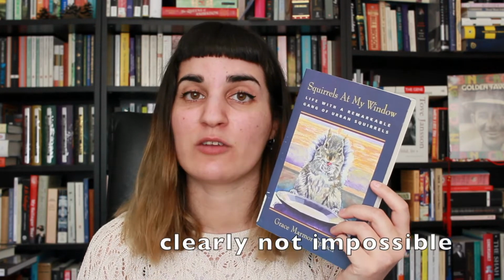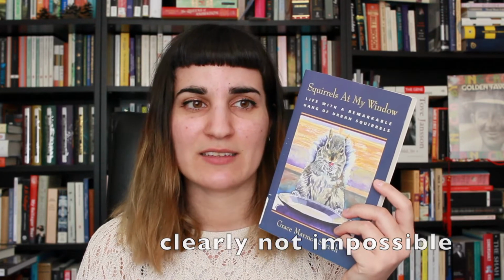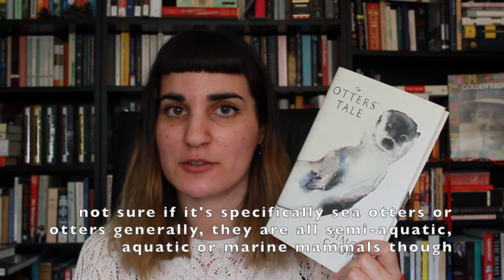SPRINGATHON TBR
INFORMATION ABOUT THE READATHON:
FELLOW HOSTS:
Emma  @ACupOfBooks

BOOKS MENTIONED
A Sting in the Tale - Dave Goulson
Hidden Life of Trees - Peter Wohlleben
Miss Austen - Gill Hornby
Squirrels at my window - Grace Marmor Spruch
The Butterfly Isles - Patrick Barkham
How to be human - Paula Cocozza
English Animals - Laura Kaye
Miracle in the Andes - Nando Parrado
Turning - Jessica J Lee
From the mouth of the whale - Sjon
Owl Sense - Miriam Darlington
Ghost Trees - Bob Gilbert
To the lighthouse - Virginia Woolf
The Lightkeepers - Abby Geni
The Otter’s Tale - Simon Cooper